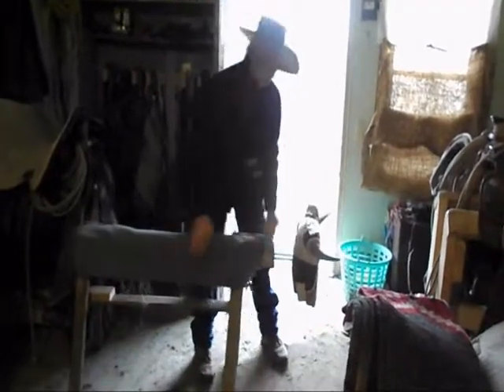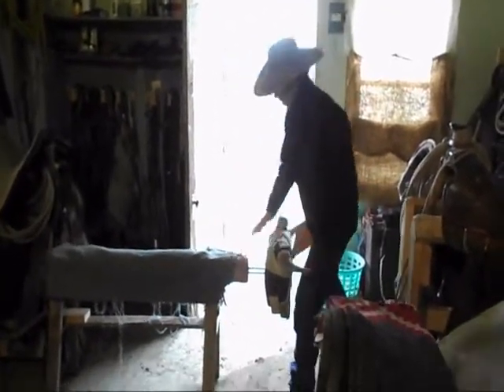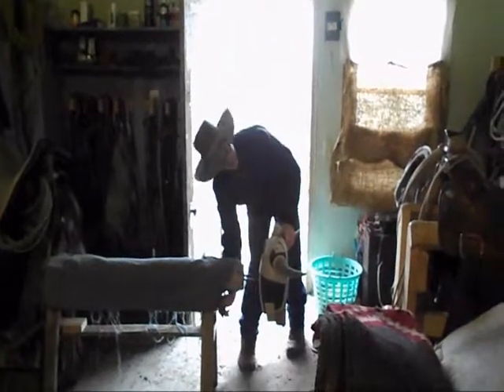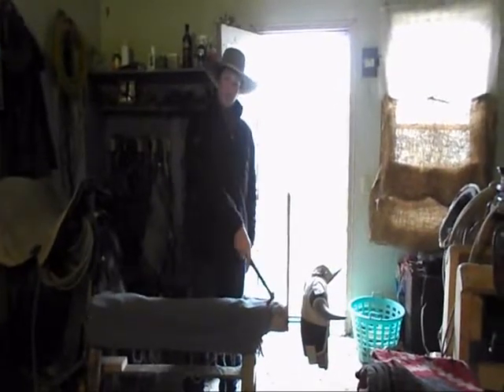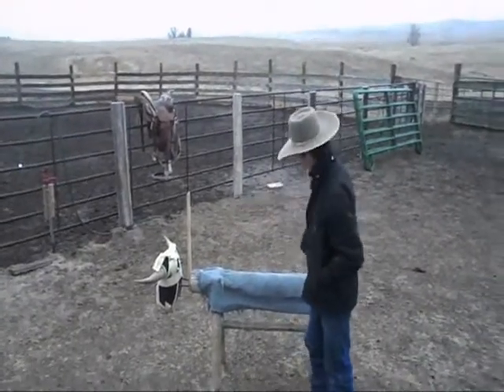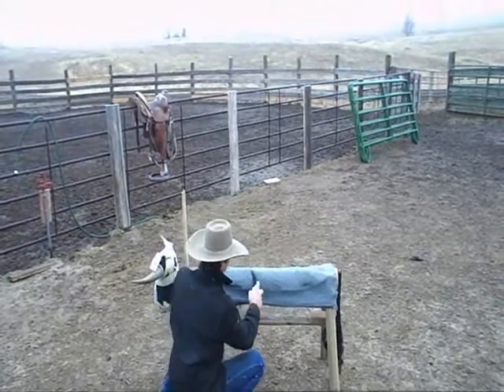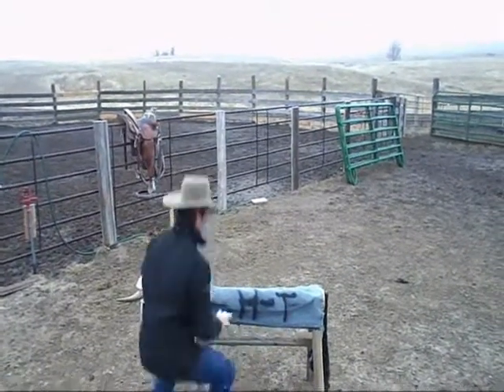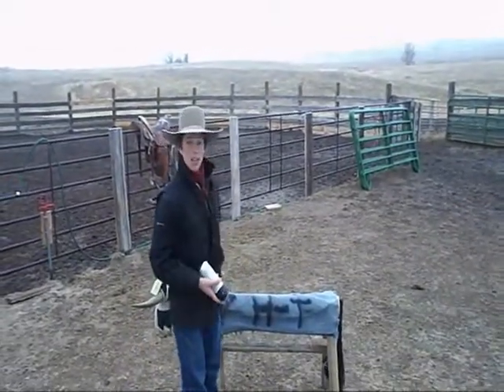The World's Best Roping Dummy!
The Skunk Creek crew is here today to bring you the latest and most innovative roping dummy on the market! If you enjoyed this video... post it somewhere!